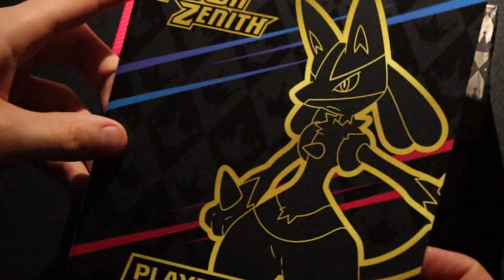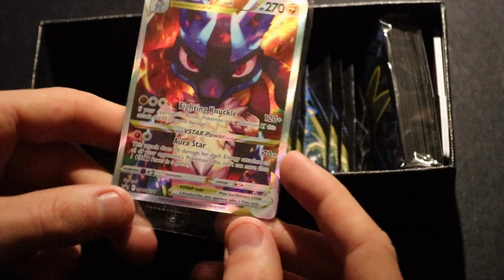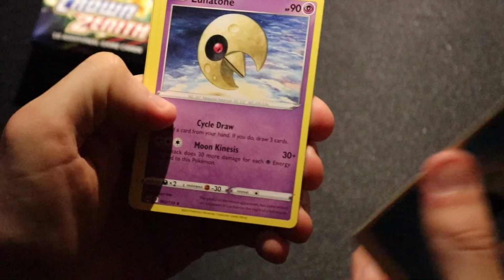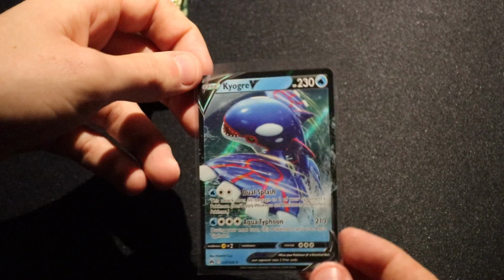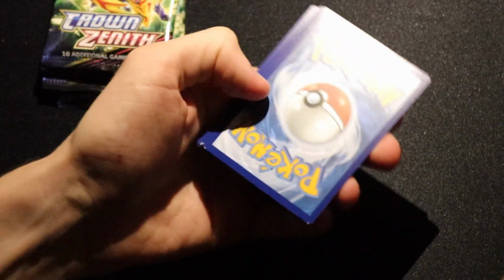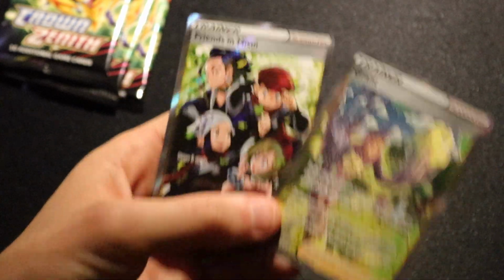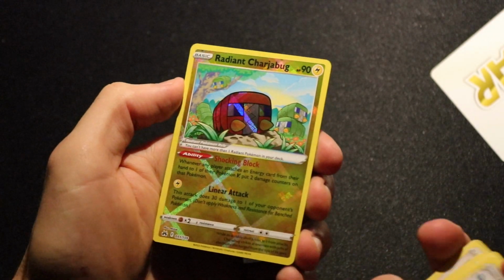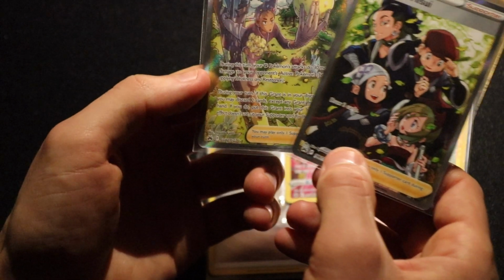NEW Crown Zenith etb, worth the price?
Unpacking the Crown Zenith Elite Trainer Box.
It was so fun opening these packs, hope you guys enjoyed it :D !
(btw: sorry that it has less memes in it, its time consuming)

In my opinion:
This was and still is definitely a promising expansion from the pokémon company!
Personally I would invest in some Crown Zenith products like this one ;) .